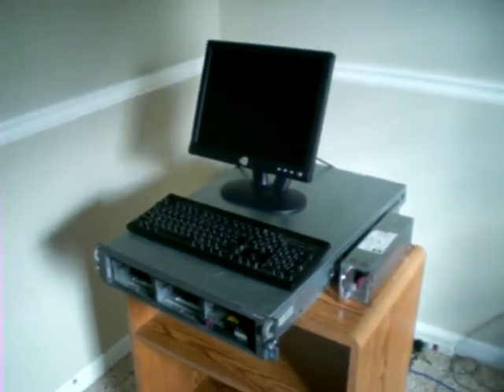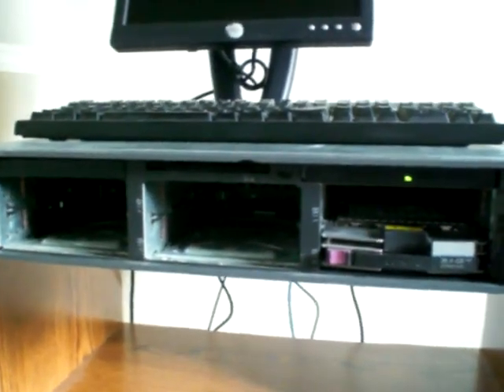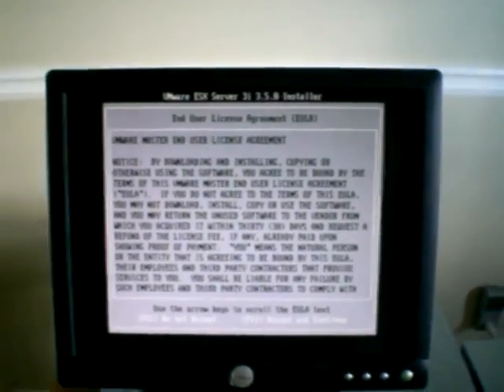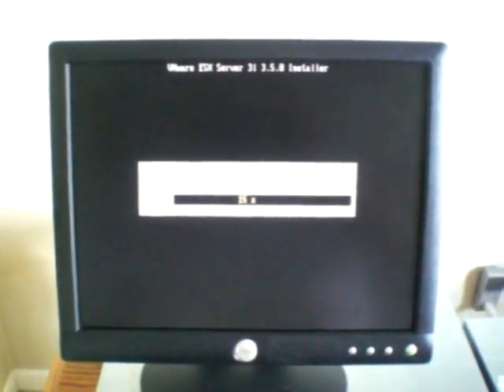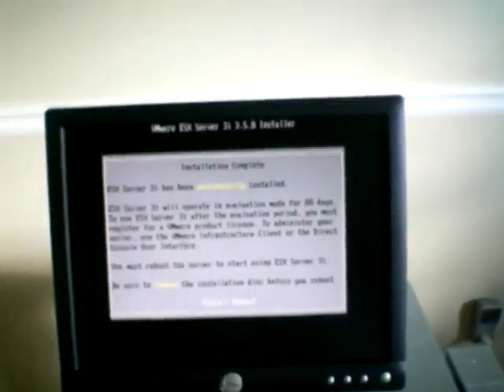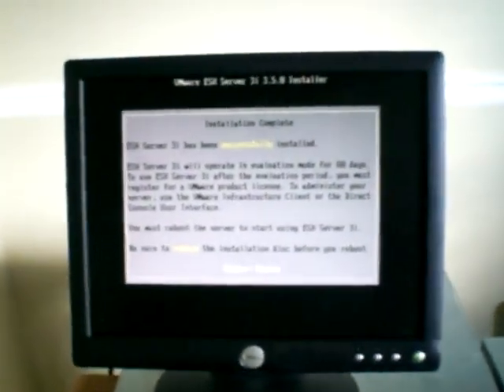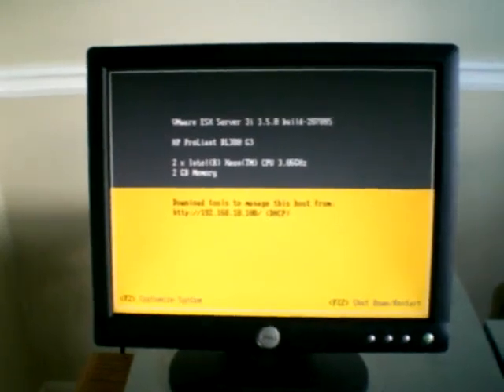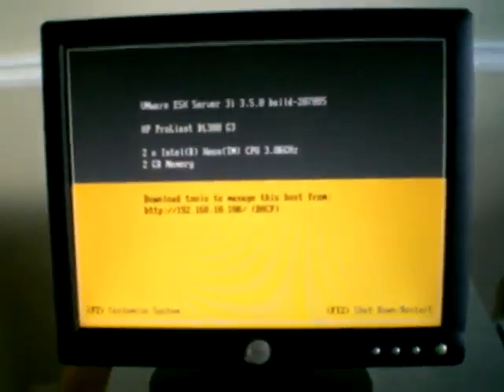ESXi 3.5 install on DL380 G3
A basic install of ESXi 3.5 on a server. Unfortunatly I didn't have a tripod setup...